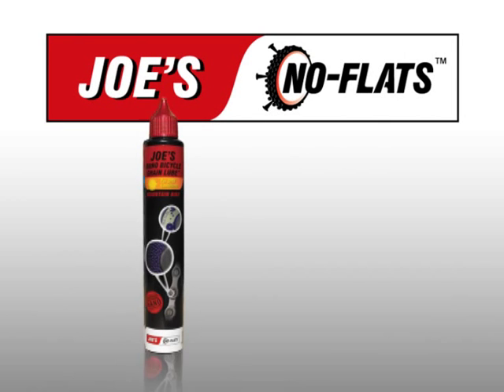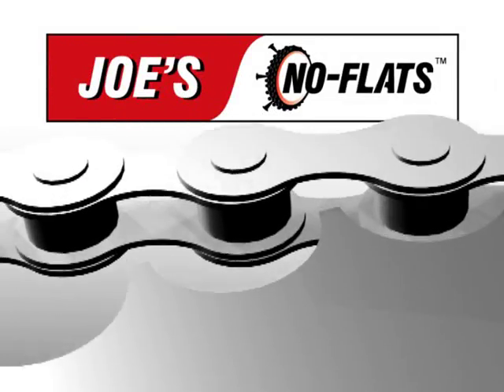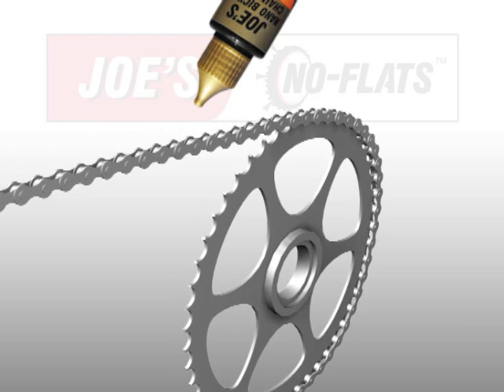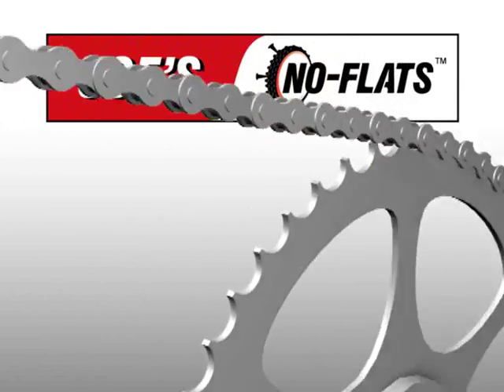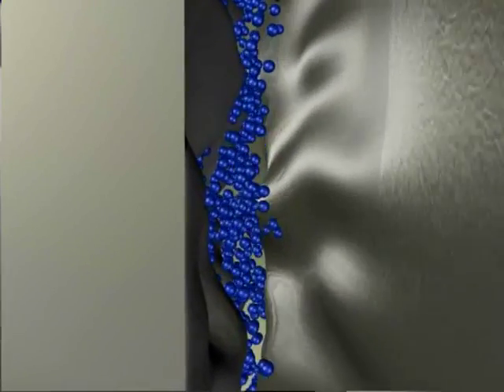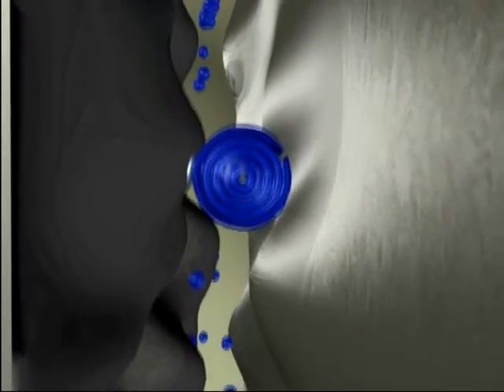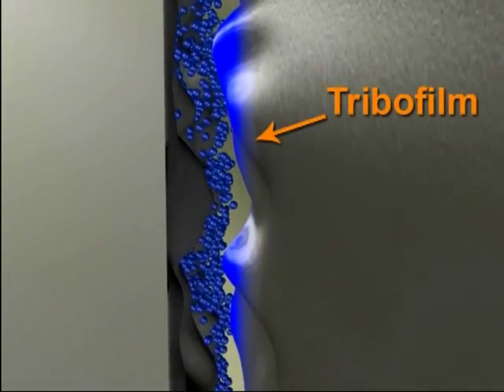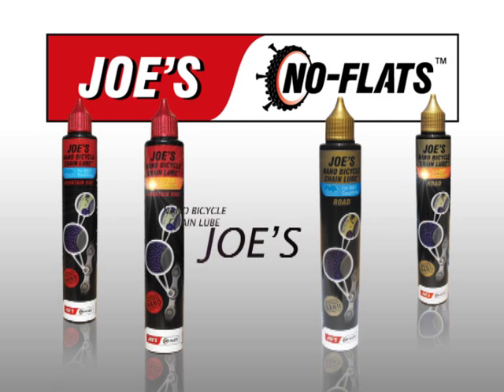Joe's No-Flats NANO Lubes Explanation Movie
See the world's longest lasting chain lube Nano Technology. See and understand how the billions of Nano particles act as Nano ball bearings. Joe's Nano Lubes work up to 4 times longer than conventional lubricants.